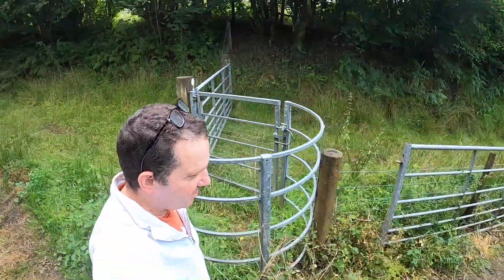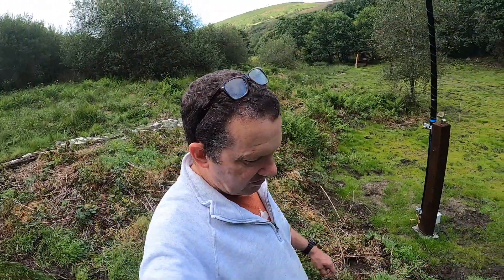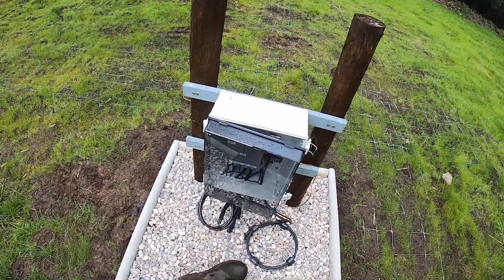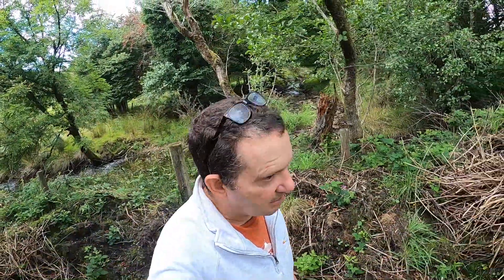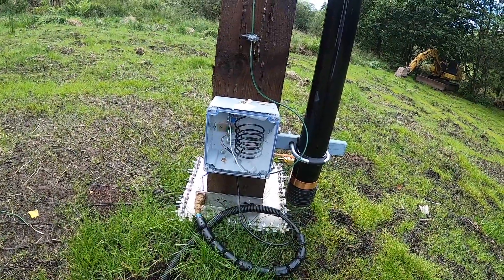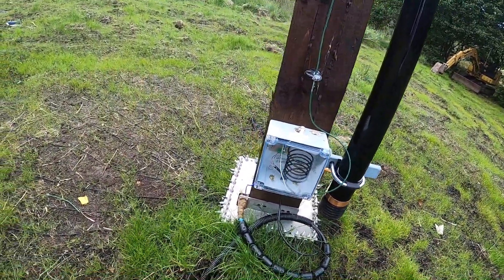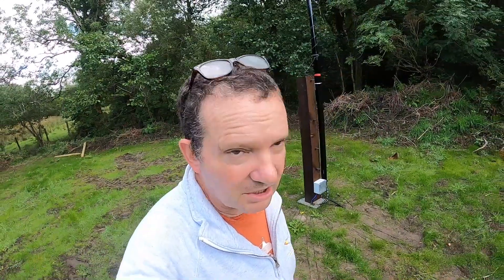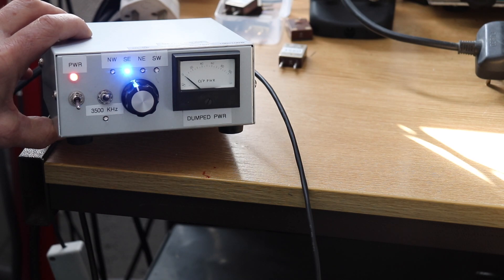My New 80m 4 Square vs A Dipole Antenna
I've just spent the summer putting up a 4 square vertical array for 80m, but how does it compare to my dipole?